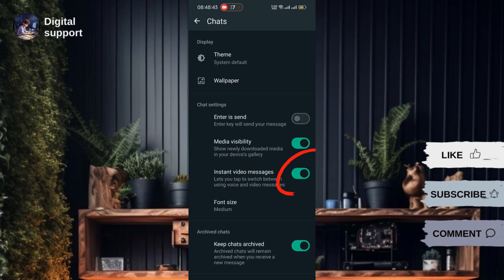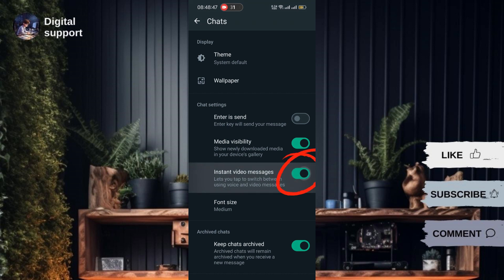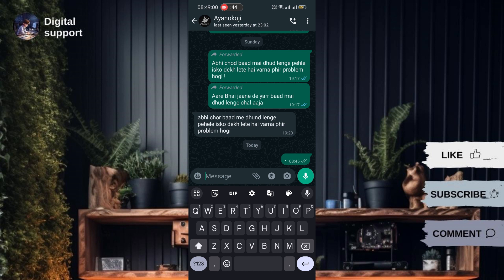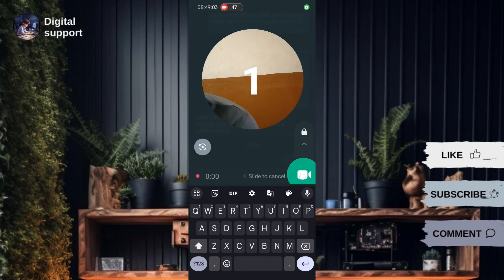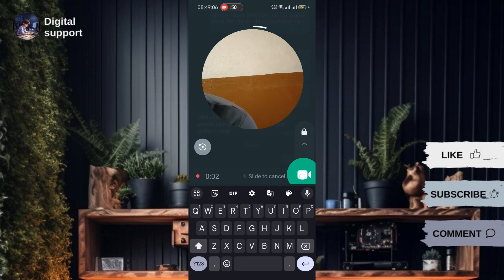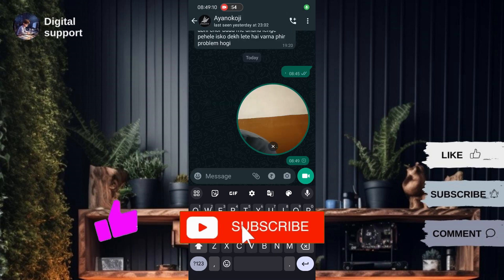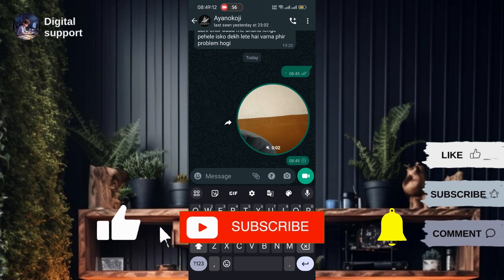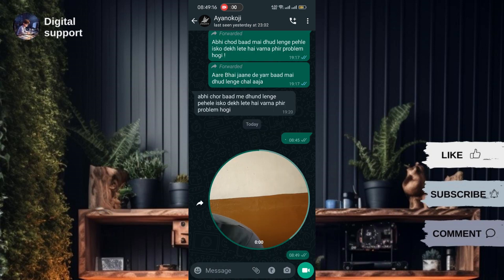How to Fix Instant Video Message Not Showing on Whatsapp (Circle Video Message)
How to Fix Instant Video Message Not Showing on Whatsapp

In this video I'll show you how to Fix Instant Video Message Not Showing on Whatsapp . The method is very simple and clearly described in the video. Follow all of the steps & Fix Instant Video Message Not Showing on Whatsapp